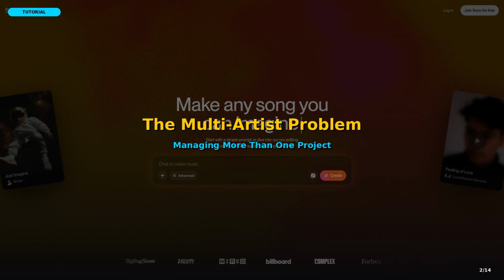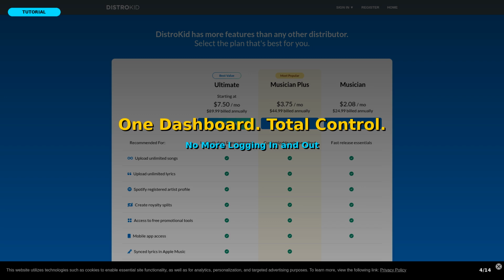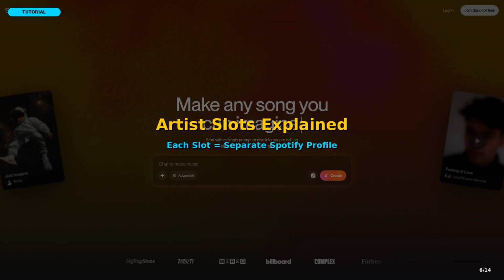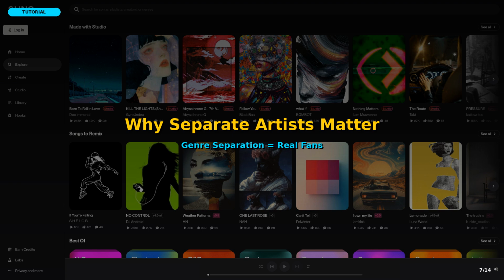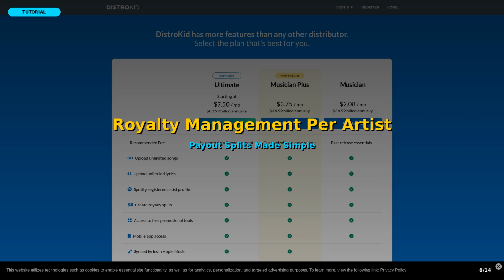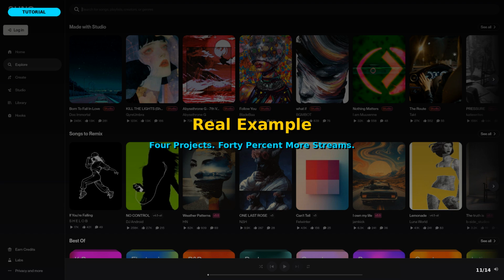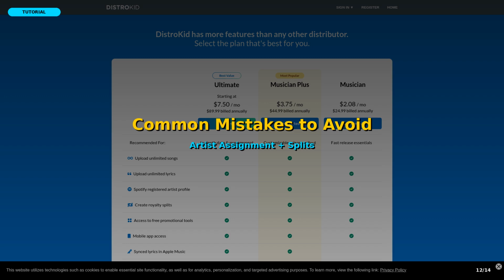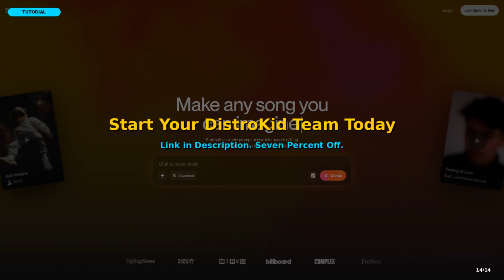How to Use DistroKid Teams for AI Music Artists | Scale Your Catalog Faster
Want to improve your skills and get better results? Grab your copy now and unlock the full guide!

✅ Instant access
✅ Practical tips and strategies
✅ Step-by-step guidance

Managing one AI music artist is easy. Managing five is chaos. DistroKid Teams solves this by giving you one account to manage unlimited artist profiles — each with its own Spotify page, analytics, and royalty splits. Whether you're a solo artist branching into multiple projects or a record label overseeing a roster of artists, DistroKid Teams is your go-to solution for scaling your music catalog efficiently and effectively.

In this video, we dive deep into how to set up DistroKid Teams for multiple AI music artists, ensuring each project has its own unique identity and performance tracking. We'll cover everything from creating separate Spotify profiles to managing royalty splits and using analytics to make data-driven decisions. By the end, you'll have the knowledge and tools to run your AI music catalog like a professional record label, streamlining your workflow and maximizing your reach and revenue.

CHAPTERS
00:00 Introduction
01:30 Setting Up DistroKid Teams
04:15 Artist Slot Management
07:45 Royalty Splitting
10:30 Release Workflow
13:15 Analytics and Data-Driven Decisions
15:45 Pro Tips for Managing Multiple Artists

HOW TO / KEY POINTS
- Create a DistroKid account and upgrade to the Ultimate plan for unlimited artist slots.
- Use the "Add Artist" feature to create separate profiles for each of your AI music projects.
- Customize each artist's profile with unique branding, including names, images, and descriptions.
- Set up royalty splits for each artist, allowing you to easily manage collaborations and payouts.
- Utilize the dashboard to manage releases across all your artists, keeping everything organized and efficient.
- Access detailed analytics for each artist to track performance, engagement, and earnings.
- Use the mobile app to upload and manage content from anywhere, ensuring consistency and timely releases.

FAQ
Q: Which DistroKid plan do I need for Teams?
A: Musician Plus (2 artist slots, ~$40/year) or Ultimate (unlimited slots, ~$90/year). The basic plan does not support Teams.

Q: Can I manage different music genres under one account?
A: Yes, DistroKid Teams allows you to manage different genres under one account, each with its own unique profile and analytics.

A: In the artist profile settings, you can specify royalty splits for each track or album, ensuring that collaborators receive their fair share of earnings.

Q: Can I track the performance of each artist separately?
A: Absolutely. Each artist profile comes with its own analytics dashboard, where you can track streams, plays, and earnings for each project individually.

Q: Is the mobile dashboard easy to use?
A: Yes, the mobile dashboard is user-friendly and allows you to manage your entire catalog on the go, making it easy to upload and monitor content from anywhere.

Q: What is the benefit of using DistroKid Teams over multiple individual accounts?
A: DistroKid Teams provides a centralized system for managing multiple artists, saving you time and hassle. You get all the features of a single account, including analytics and royalty splits, without the need to juggle multiple logins.

DistroKid AI Artists